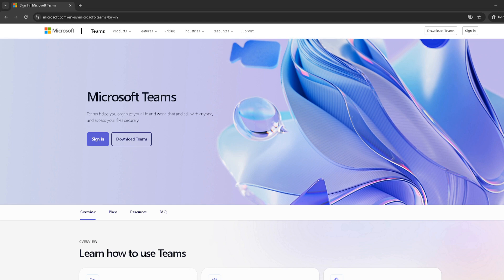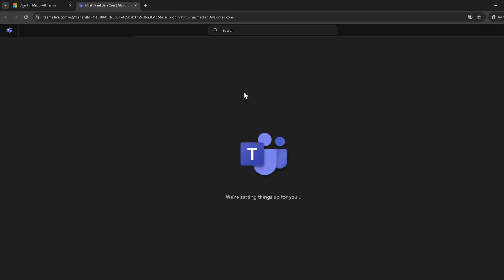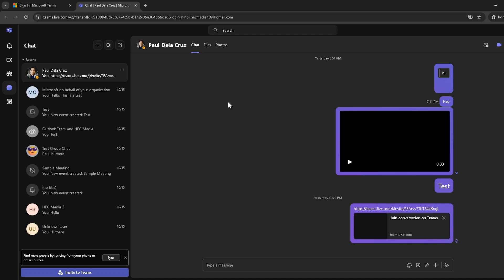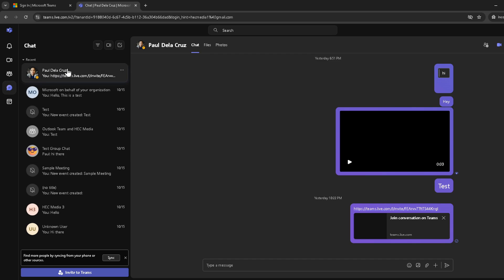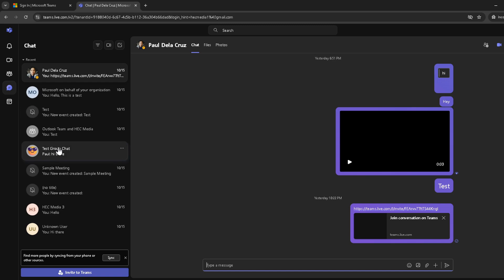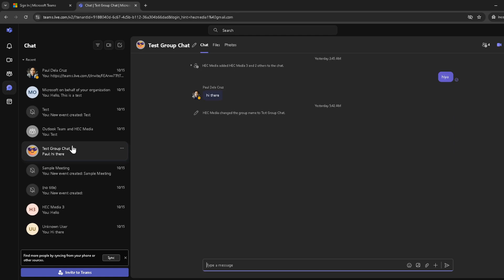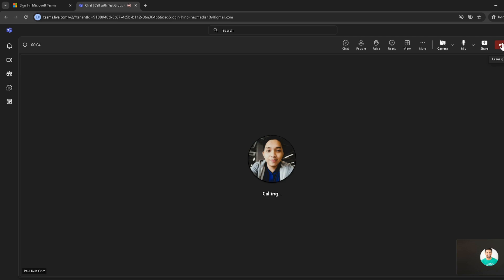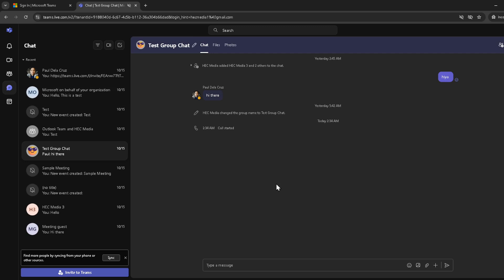How to Microsoft Teams Video Conference (Full 2024 Guide)